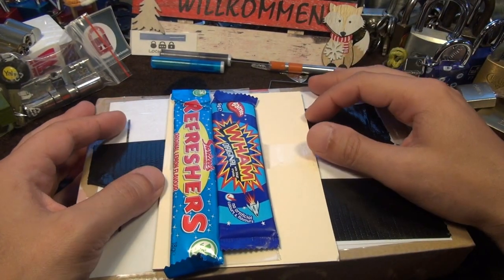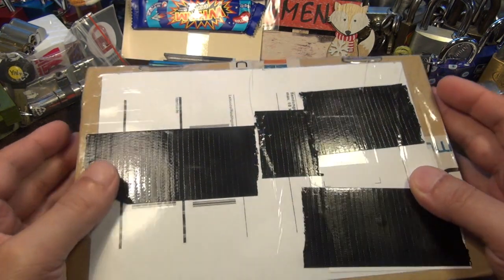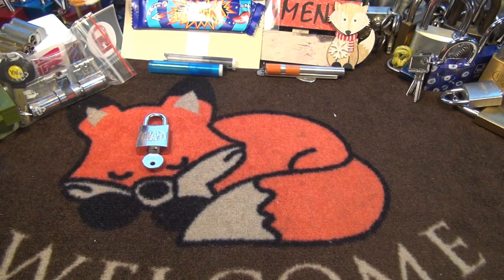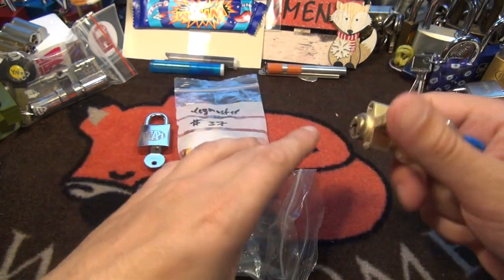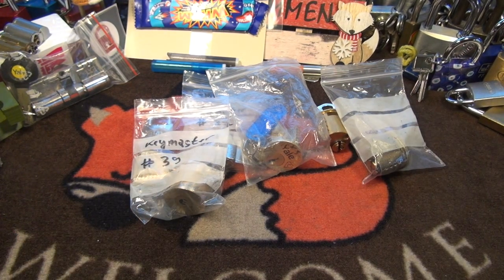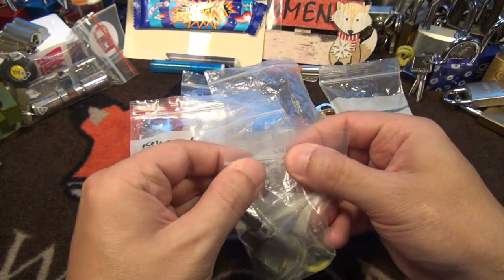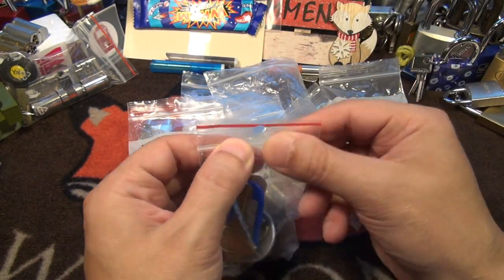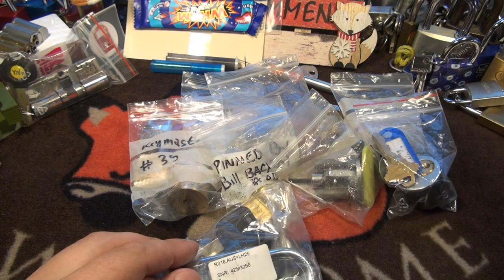(375) - amazing lock and tool packages from Keymaster & LockNoob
I just came back from my summer hollidays last sunday
and the first package I found in the mailbox was from my friend
Locknoob :). Thank you so much, I really appreciate it and definitely will use it :).
Already during my vacation Keymaster asked
if I would want some locks from him :), and I got his package on Friday.
There are so many nice challenge locks inside and something special...
I say in the video, that I would send it back to him,
but he emailed me that I can keep it O_O... wow...you will see.
Thank you very very much Keymaster my friend :).